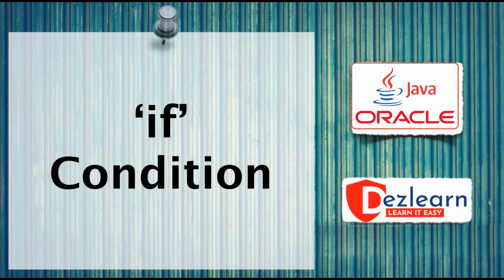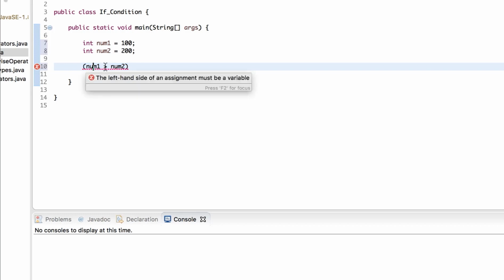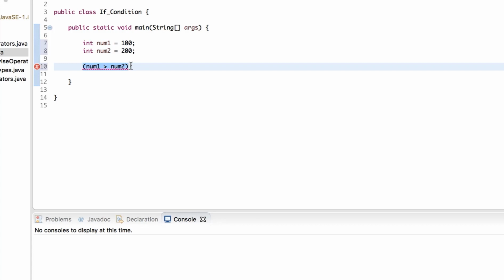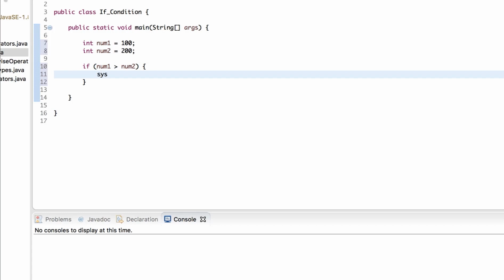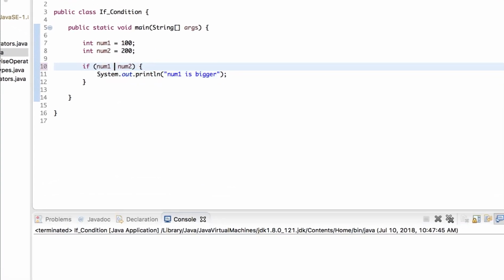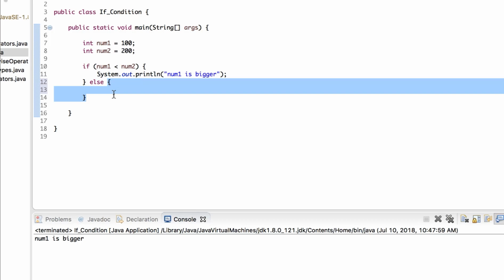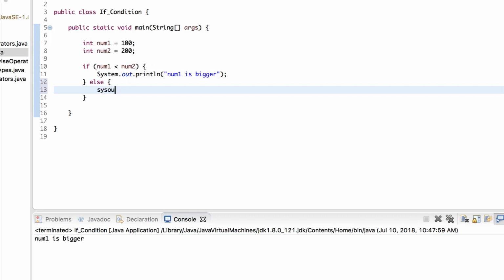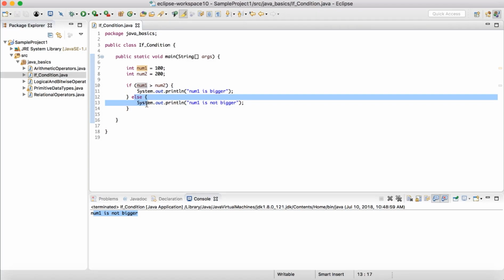دورة تكوينية مجانية في برنامج java / الدرس 9